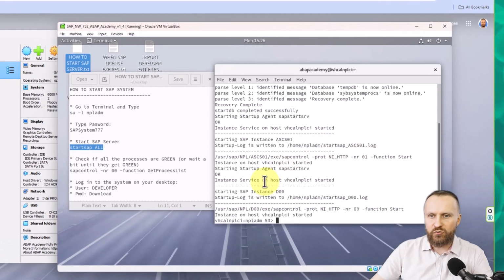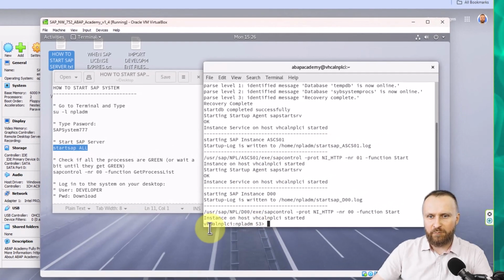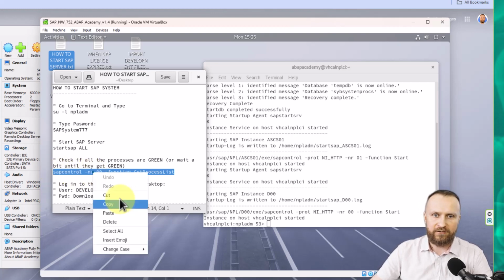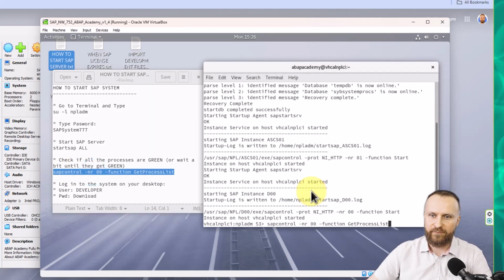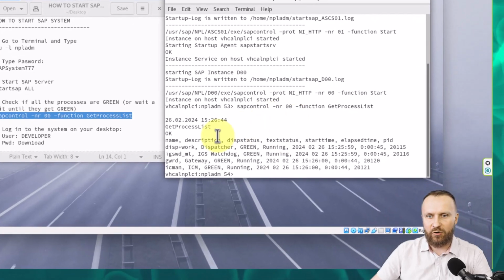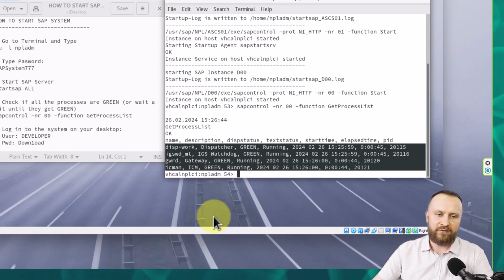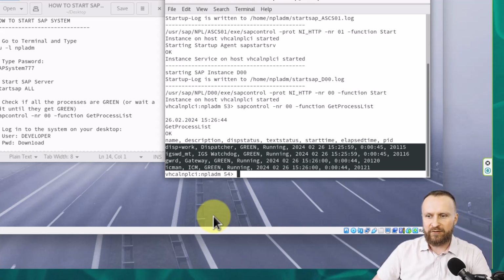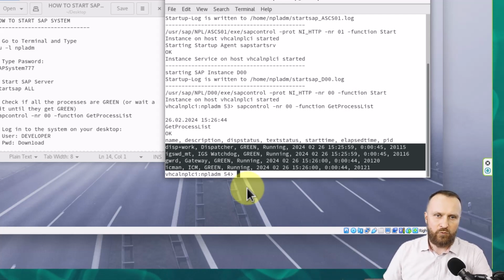2.1.3 Start SAP Server - Check if all processes GREEN